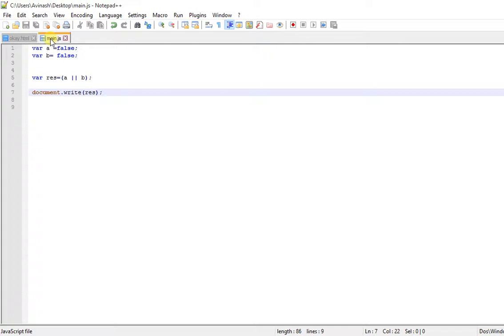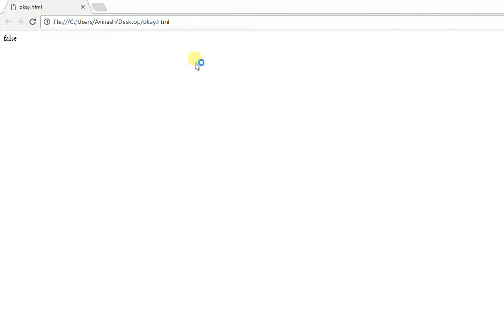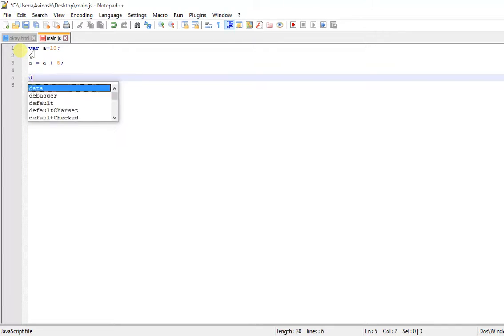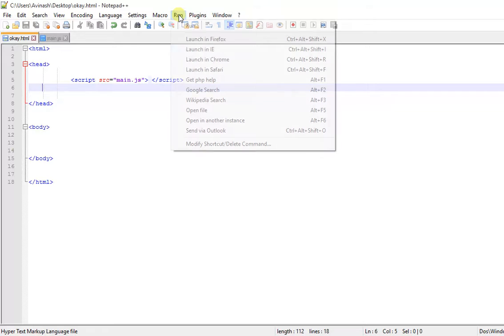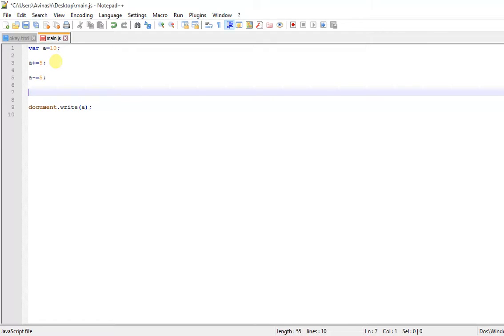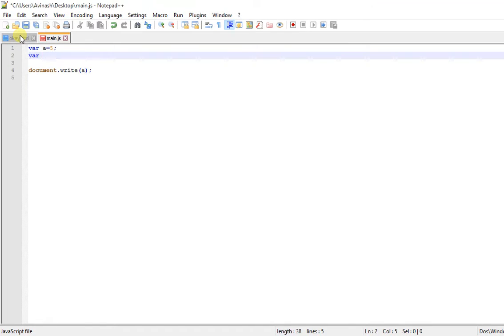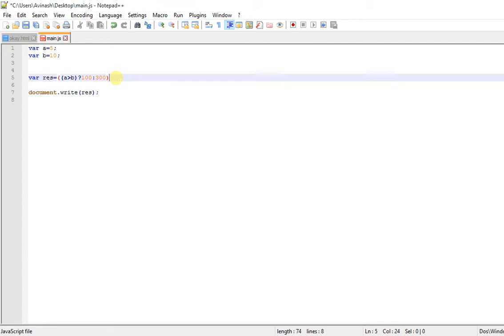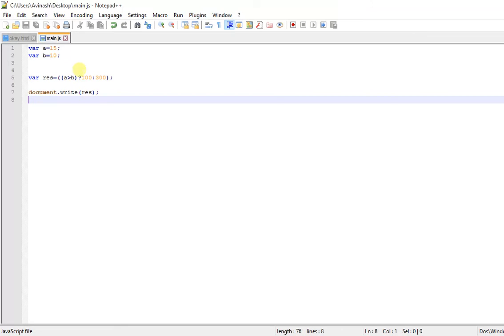tutorial-7 Conditional Operator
welcome to the Javascript tutorial.

These are the basic programming videos on Javascript .. and soon the basic programming finishes , we will move on to much complex and dynamic features of Javascript.

Tutorial-6- conditional operator in Javascript

Next tutorial : if else statement

or guys go on to my Javascript blog and lets discuss anything over there.